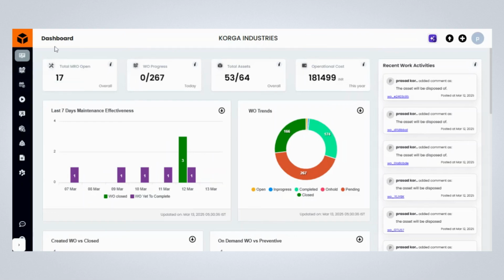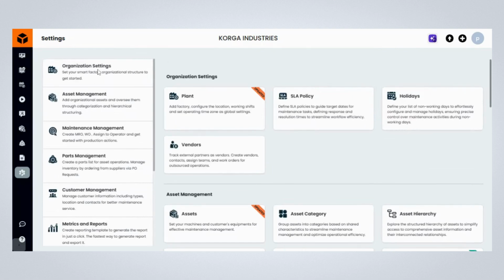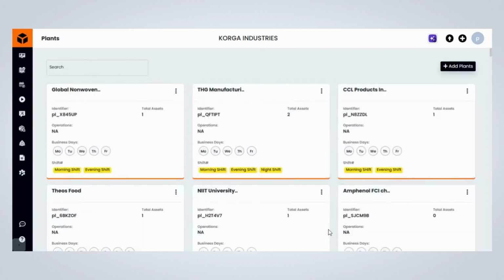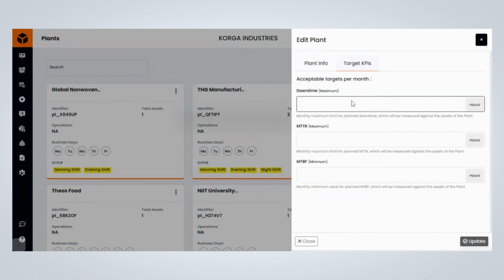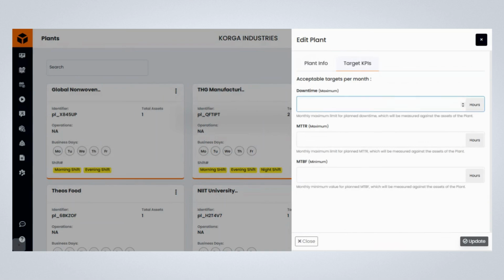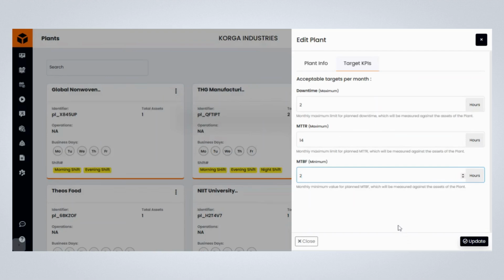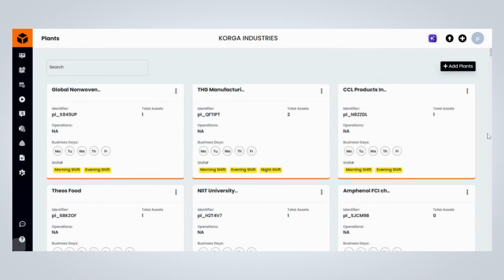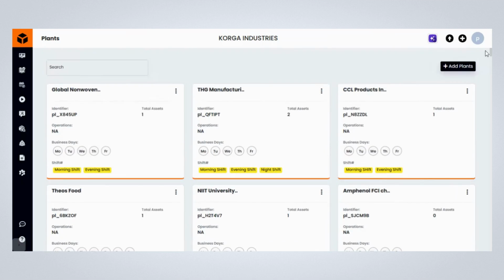How to set Target KPIs for Plants: Fogwing CMMS Demo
Learn how to set Target KPIs inside the Fogwing CMMS Platform — the smarter way to measure, monitor, and improve operational efficiency. 📊

In this quick demo, we walk you through the process of defining and managing KPI benchmarks for your plants, so you can align your maintenance strategy with business goals.

✅ Set performance standards for assets and teams
✅ Monitor plant-level KPIs and take action in real time
✅ Achieve better visibility with data-driven insights